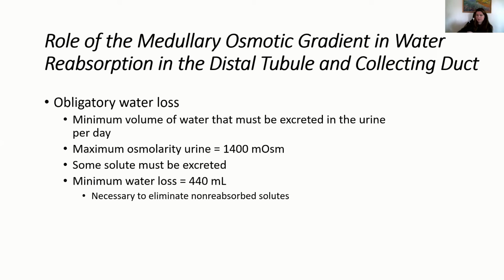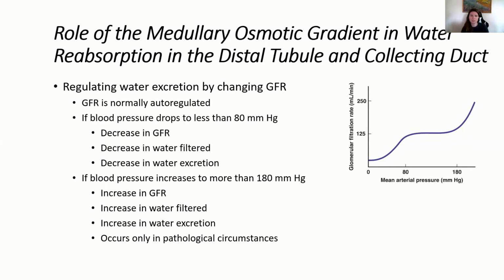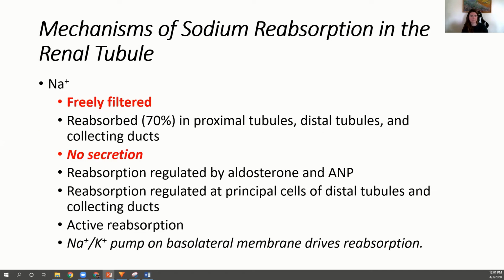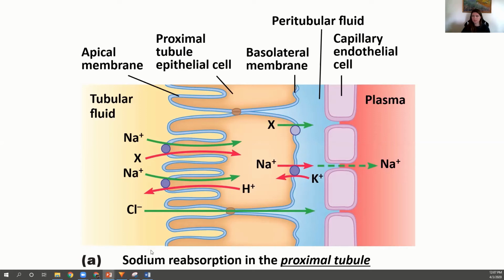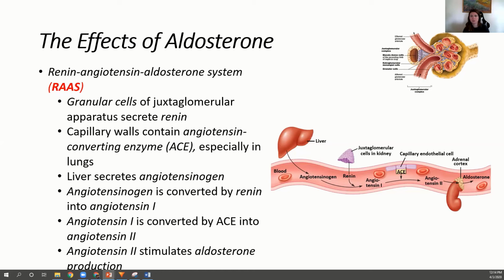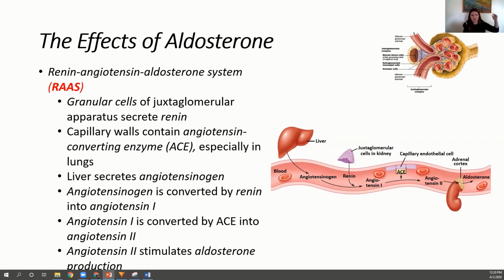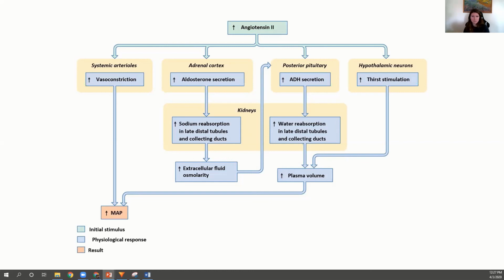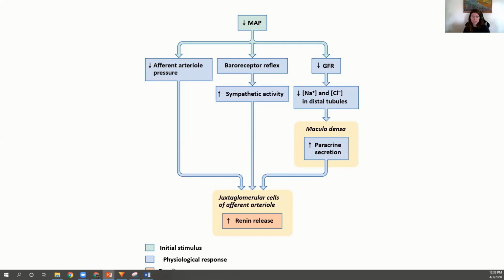A&P II: Effects of GFR on Water Reabsorption, Sodium, Aldosterone, and RAAS (April 3rd, 2020)